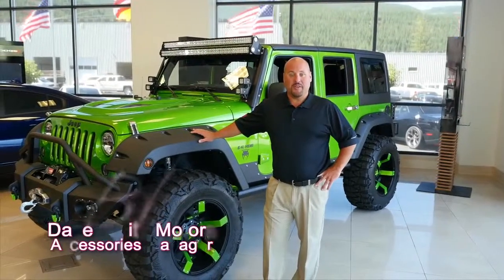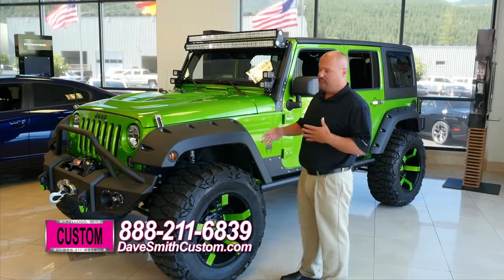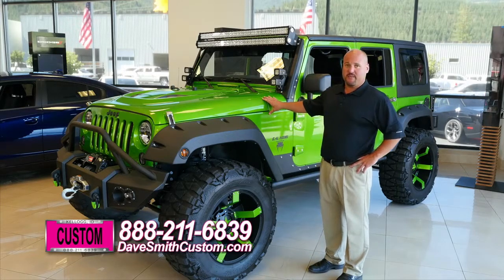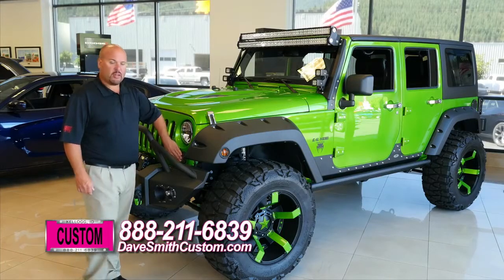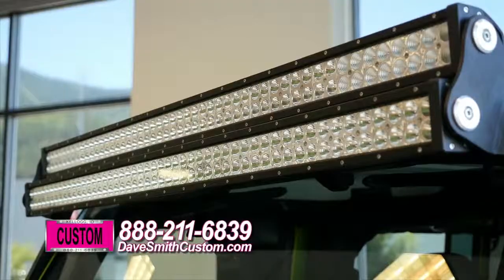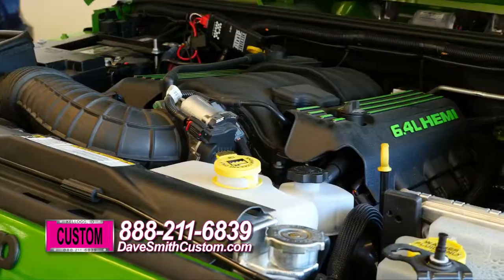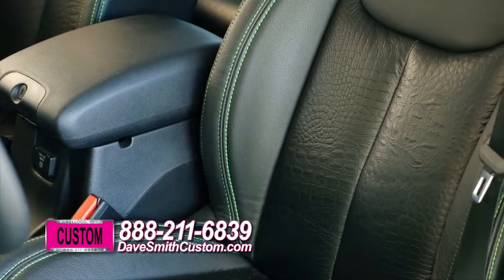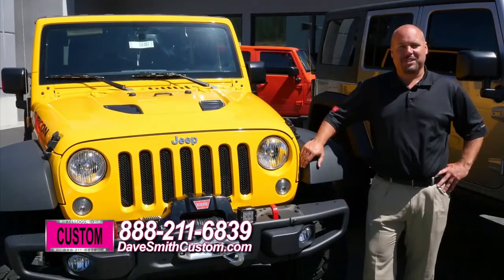Dave Smith Custom 2014 Jeep Wranger 65308x Gecko